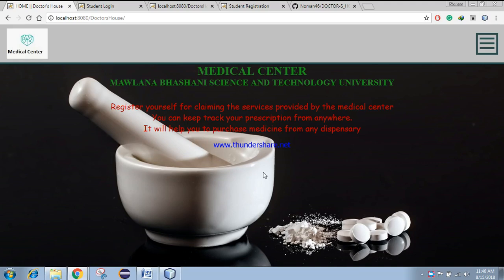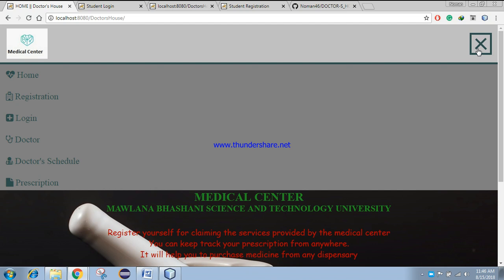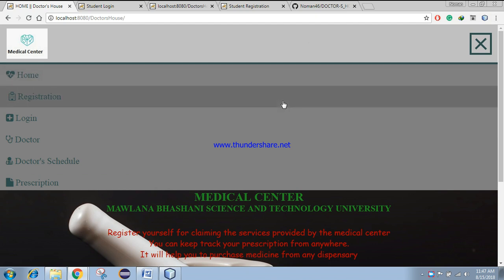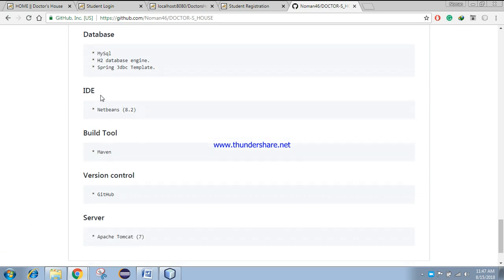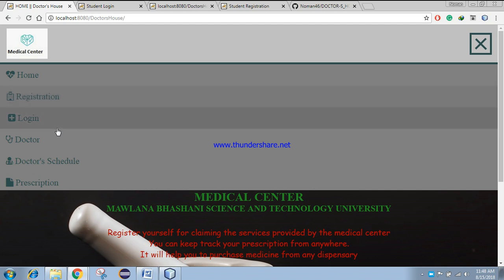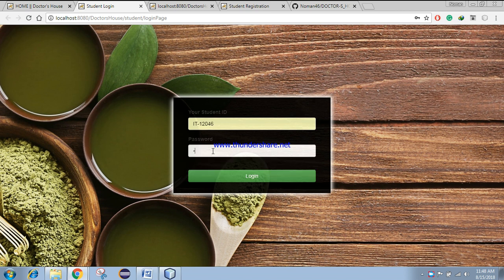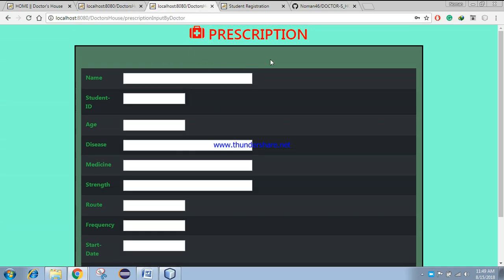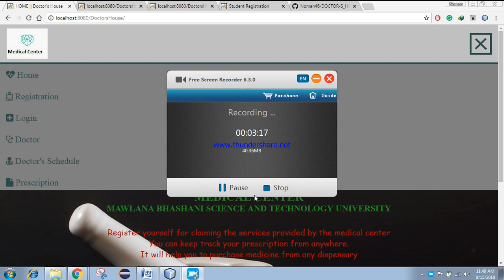Java || Spring MVC project || Medical Center || Doctor's House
Description
A java Spring MVC based web app. It was made keeping intention in mind to present a digital prescription, also to keep the official record of the prescription. The functionality is described below. It was made for the medical center of Mawlana Bhashani Science and Technology University.

* Students have to register on the system.
* Each Student will maintain a personal profile.
* Doctors are also registered here.
* Whenever a student visits a doctor, The prescription will be saved under a unique student ID.
* The student can view the prescription from anywhere by logging into his/her profile.
* Thus the student need not carry the prescription from pharmacy to pharmacy.
* Next time he visits the doctor, the doctor can also see the prescription from the system anytime
* The user can Edit his/her enlisted task anytime.
Technology I have used
Front End
 * jsp.
 * HTML, CSS, JavaScript.
 * Bootstrap.
 * JSTL.
Back End
 * Java
Frame Work
 * Spring MVC
Database
 * MySql
 * H2 database engine.
 * Spring JDBC Template.
IDE
 * Netbeans (8.2)
Build Tool
 * Maven
Version control
 * GitHub
Server
 * Apache Tomcat (7)